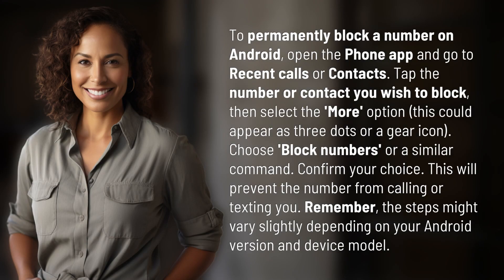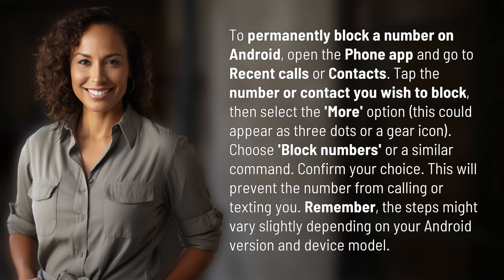How do I permanently block a number on Android?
How to Permanently Block a Number on Android 👉 Block Number on Android 👉 Learn how to permanently block a number on your Android device in just a few simple steps. Keep unwanted calls and texts at bay with this easy tutorial.

Laura S. Harris (2024, April 15.) How do I permanently block a number on Android?
    🌐 AskAbout.video